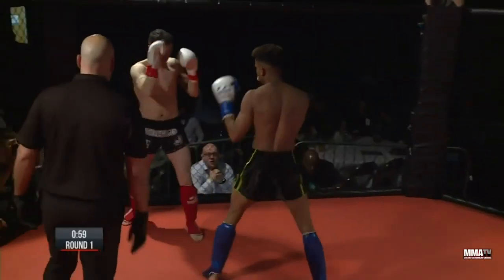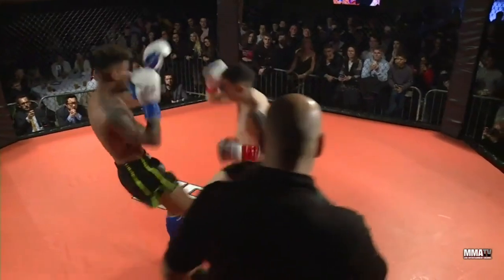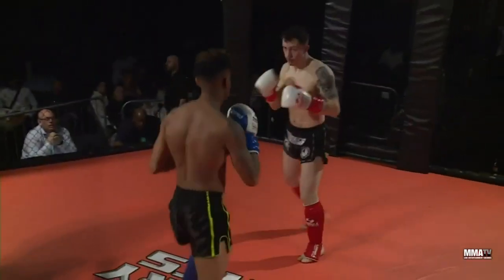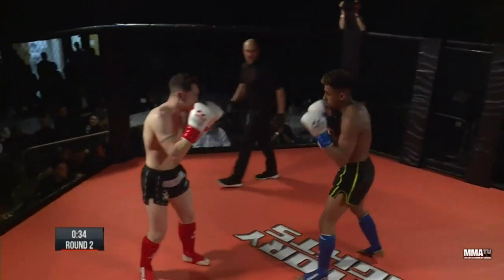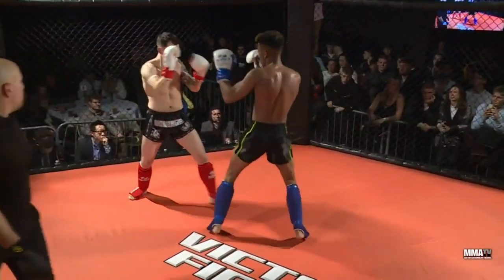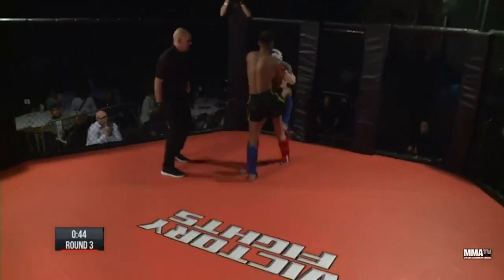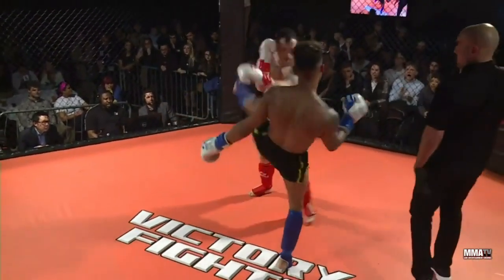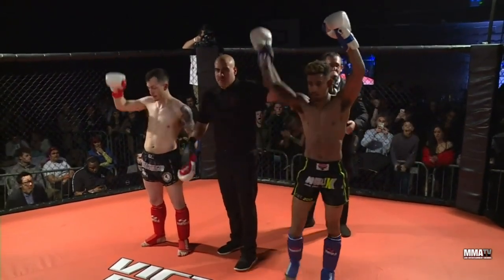Jack Elliot vs Callum Stanley - Road to Victory, Brighton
Join us at our next event Victory Fight 6 July 16th